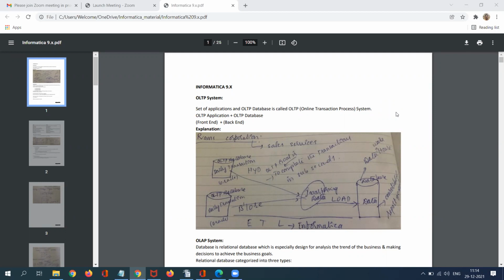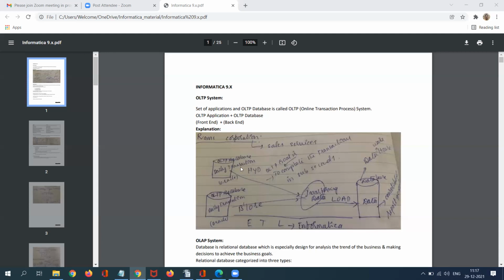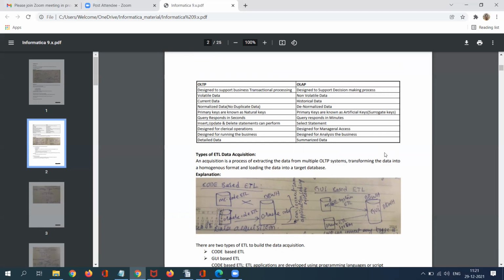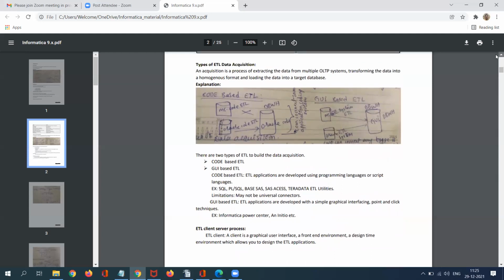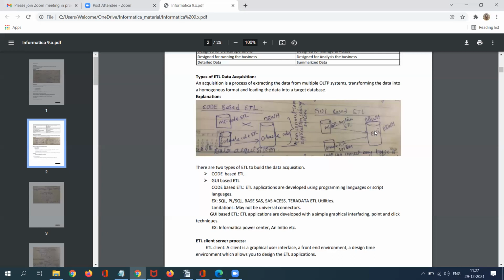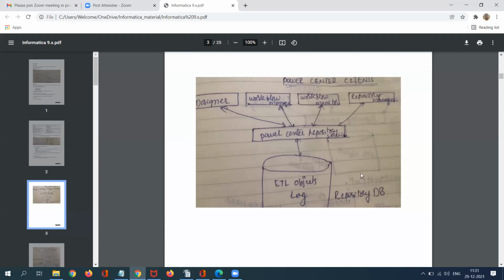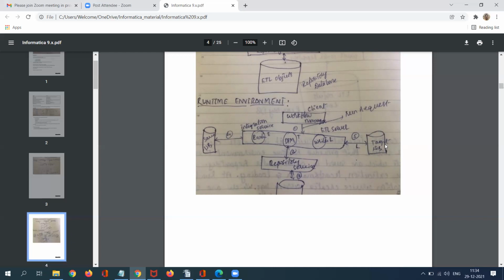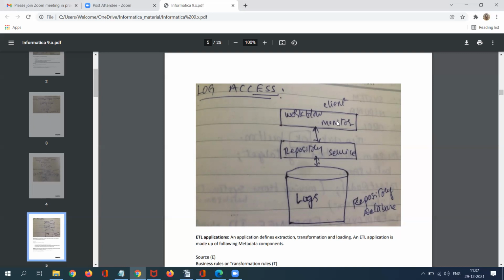What is OLTP, OLAP data acquisitions and Types of ETL environments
Demonstrating about OLTP OLAP data acquisitions and types of Informatica PowerCenter environments